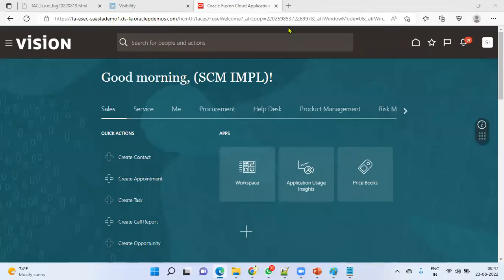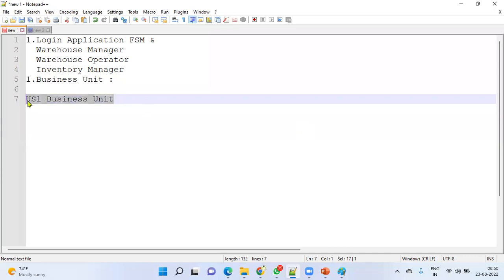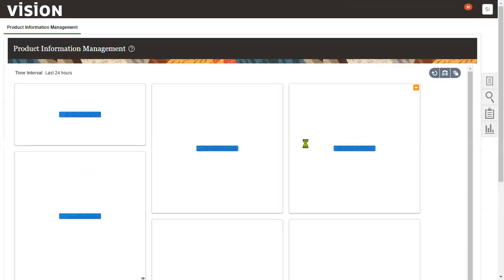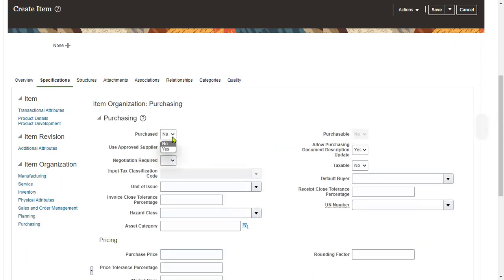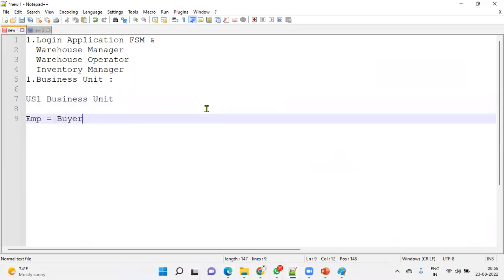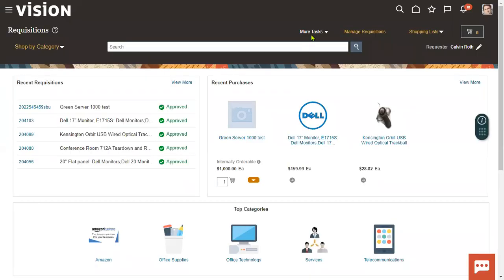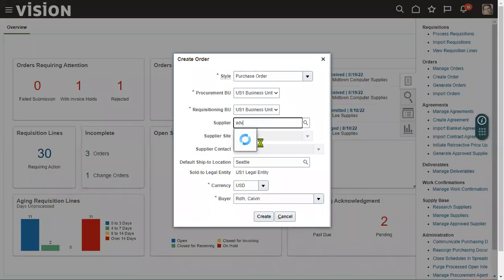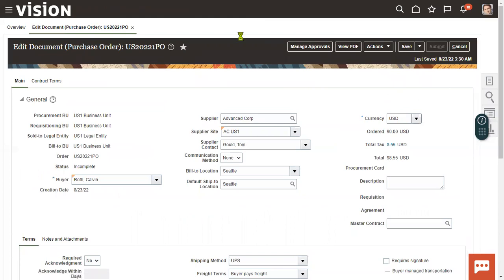Oracle Fusion SCM Cloud Training&Placement(How to Make Item as Procurement Item)+91 8885589062